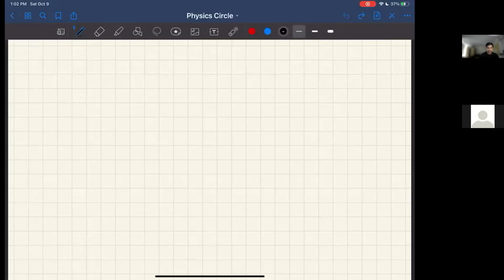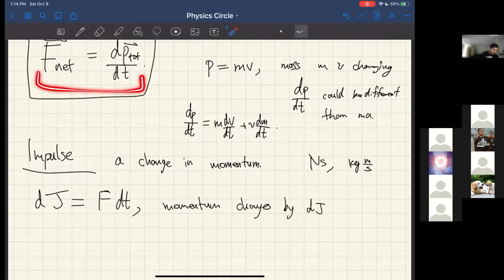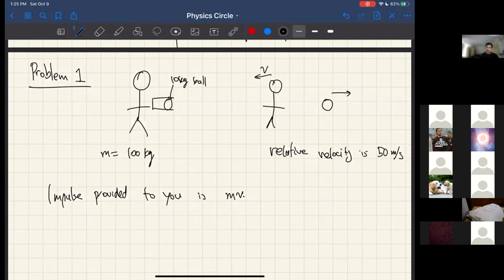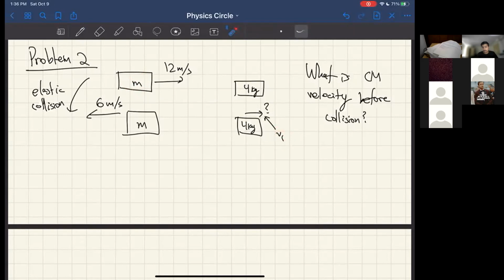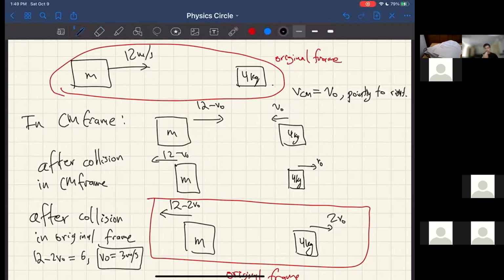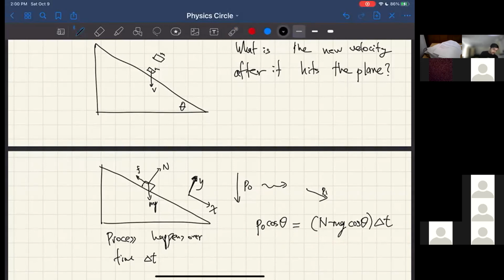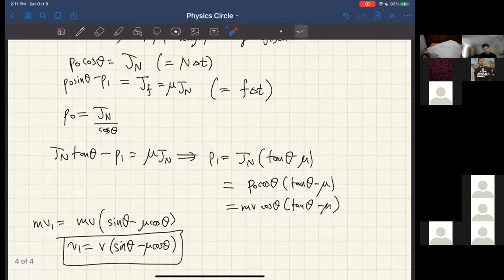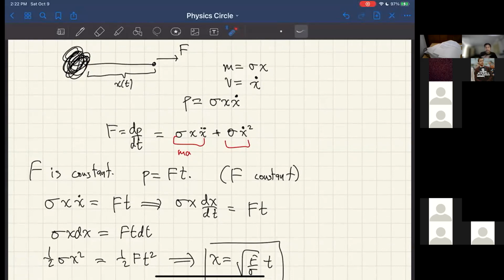Harvard Physics Circle - Momentum (October 9, 2021) - Gopal K. Goel